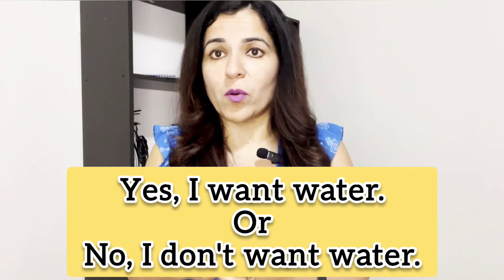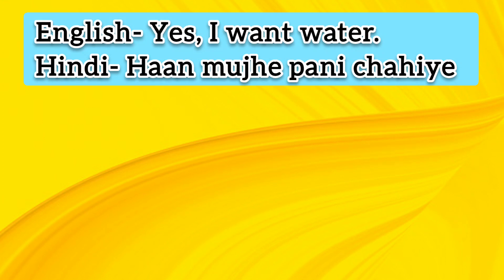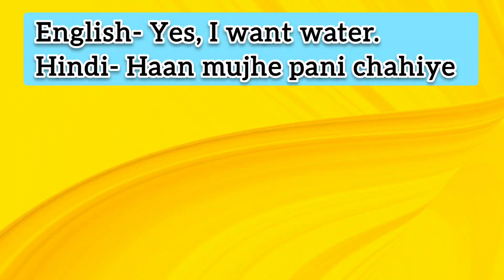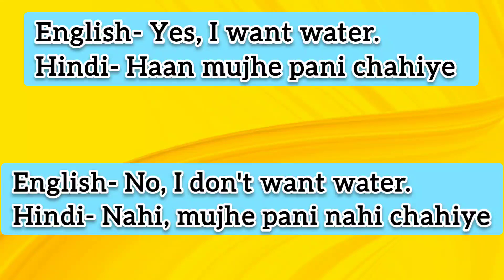Conversation in Hindi with a guest at your place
How to converse in Hindi when a guest visits you?.